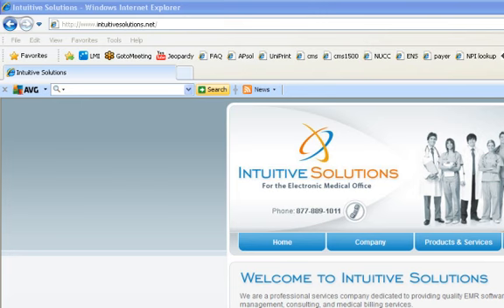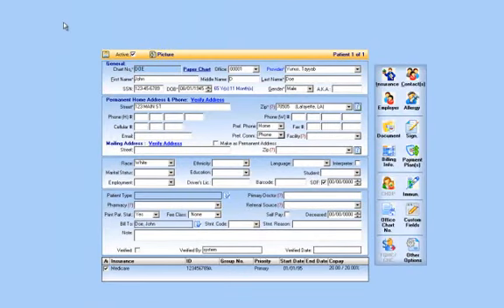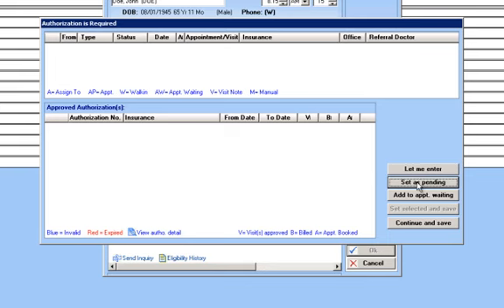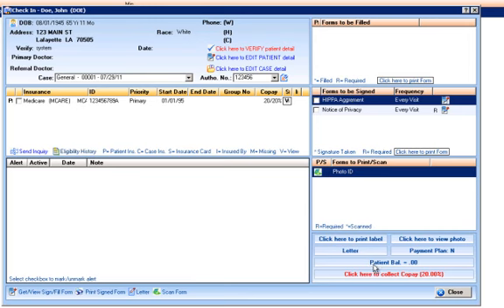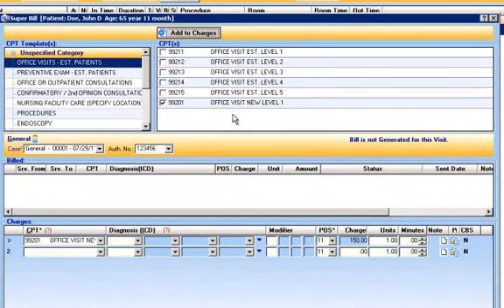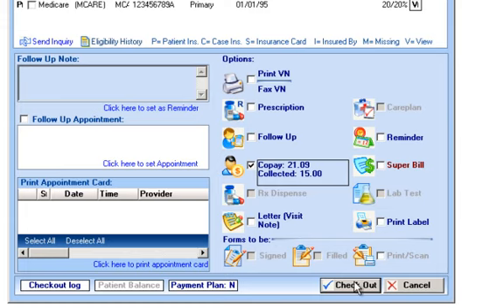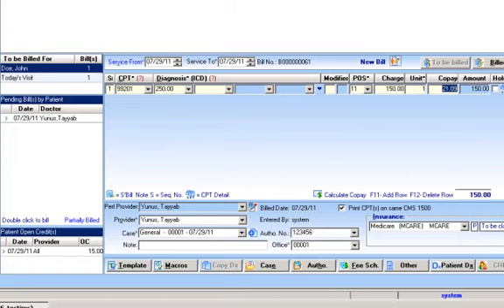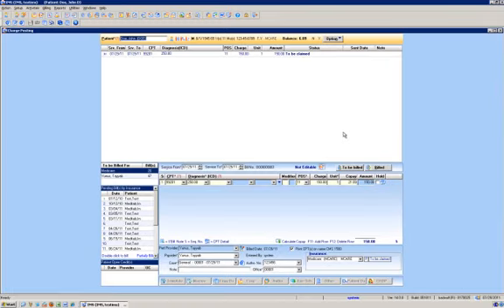SuiteMED IMS Demo Series Billing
SuiteMed IMS Billing Overview, this SuiteMed IMS overview will give the user a good idea of how the billing functionality works in SuiteMed IMS.